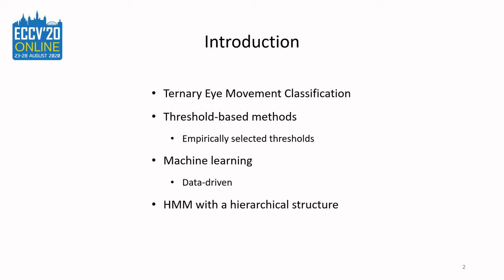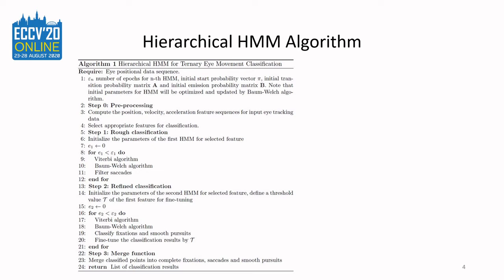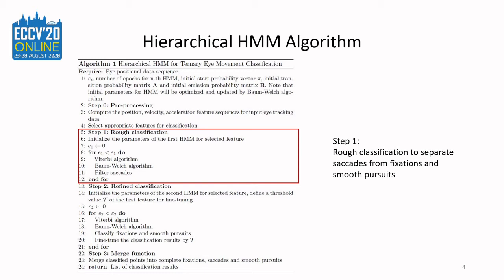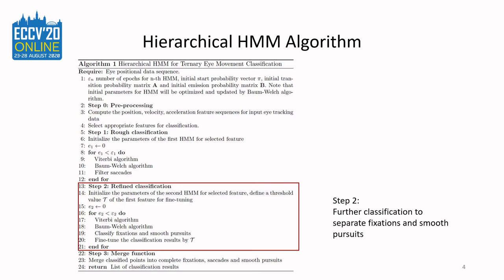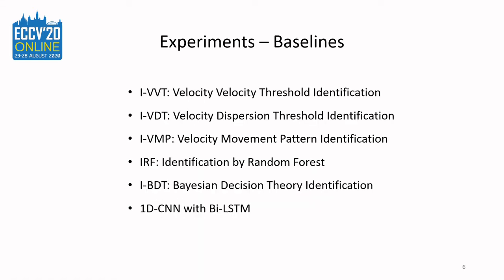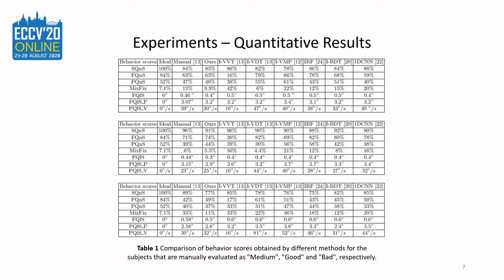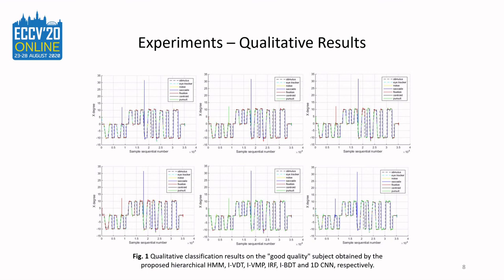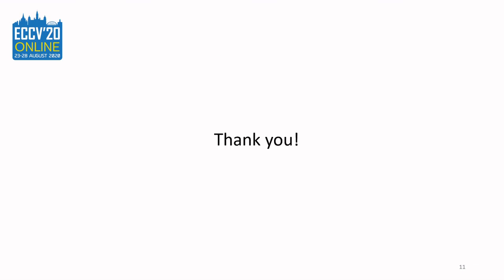[OpenEyes 2020] Full Paper - Hierarchical HMM for Eye Movement Classification